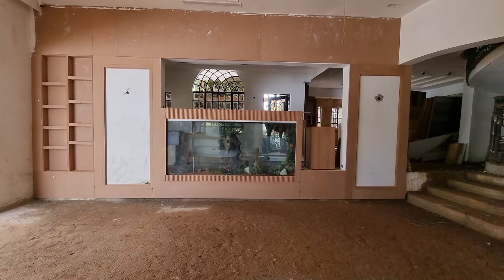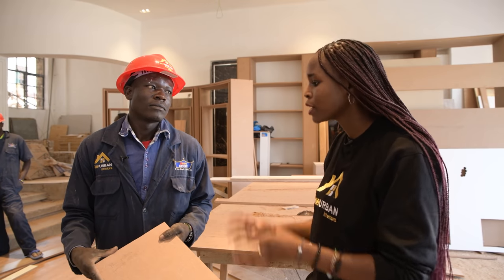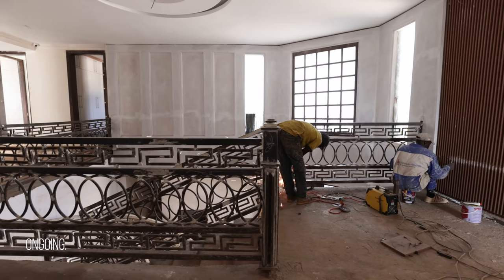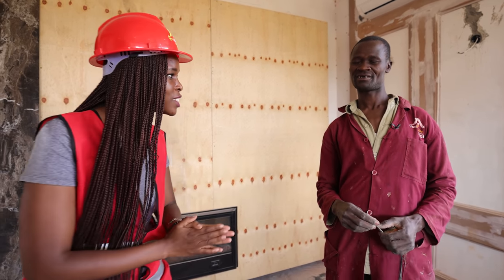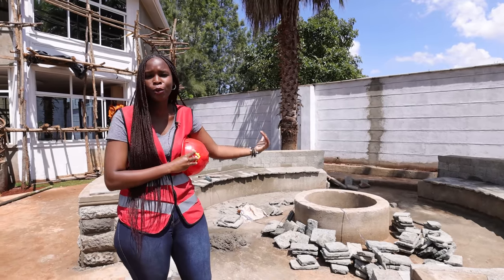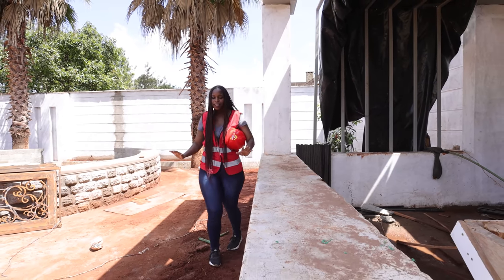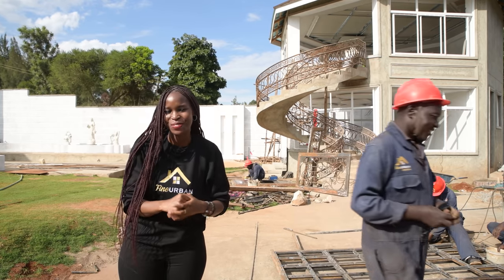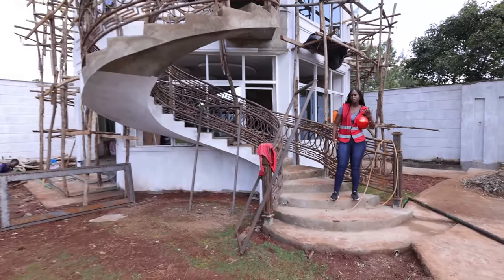Inside a $X,XXX,XXX New Modern Luxury Mansion in Nairobi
On this episode Cynthia Ashioya, Fine Urban Construction & Interiors host together with design experts are going to take you through the transformation process of an Expensive Mega Mansion in Nairobi Kenya.